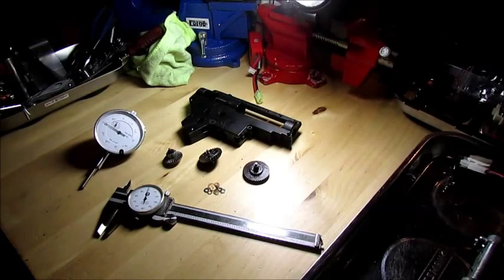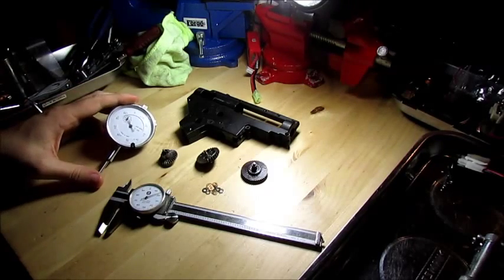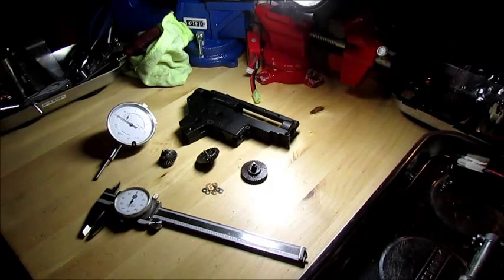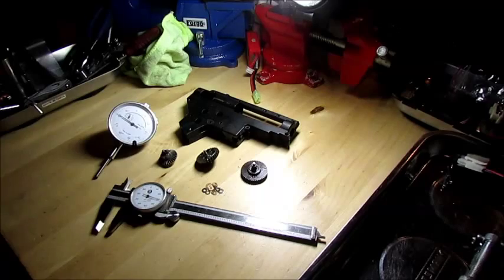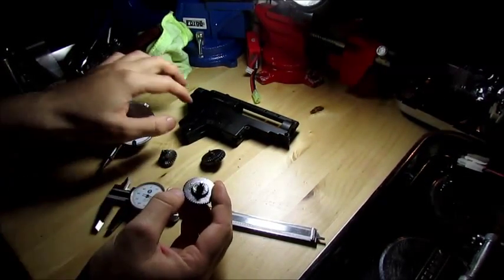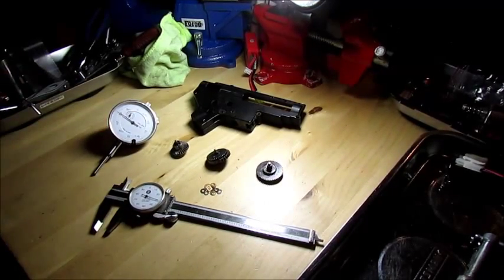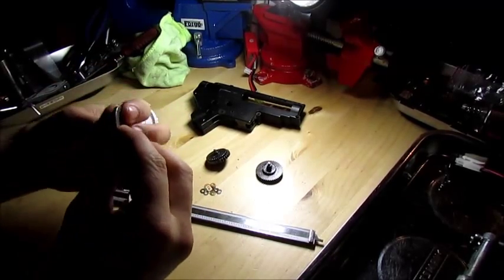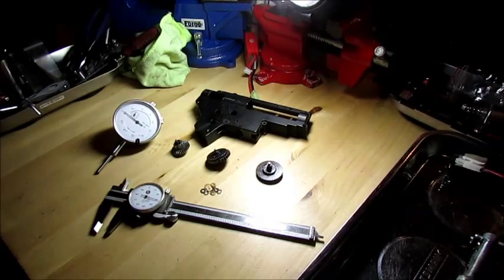Gearbox Shimming: Part One - Introduction to the Dial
Rogers here. This is part one of a series a videos that I will produce on shimming gearboxes the way I like to do it, with a dial indicator. This video is meant to introduce the concept and contains my own personal notes on the process. There isn't any action. That will be part 2. More on the way.
[Note: I made a mistake speaking about the conversion of mm and inches. The point still stands. Most metric measurement tools that I've found aren't precise enough. You may have a different experience. Either way, use what you can measure best with. That's what matters here.]